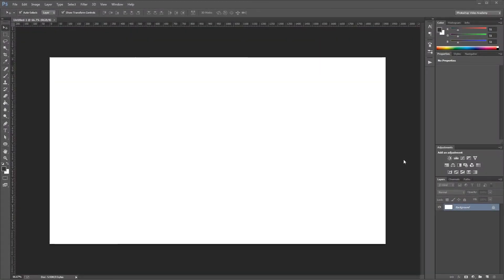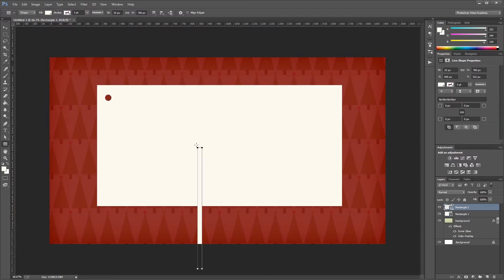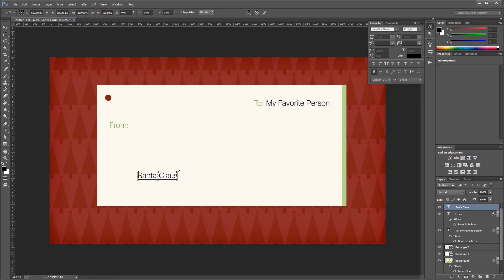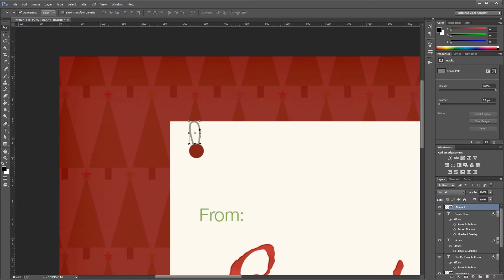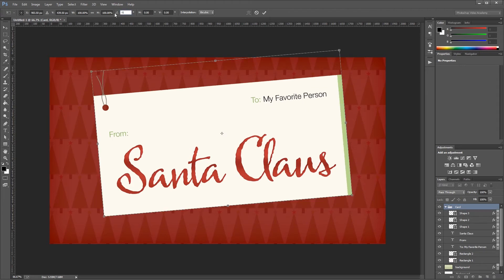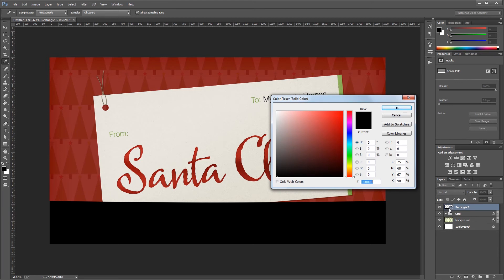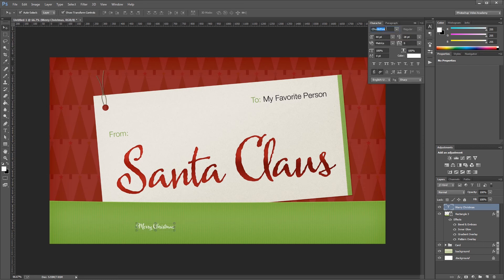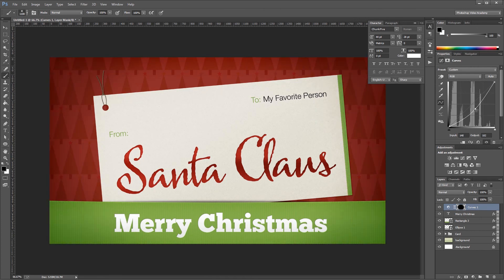How to Create a Colorful Christmas Gift Name Tag in Photoshop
When the holidays roll around, you could always visit the same old websites your friends do to send out Christmas cards, or you can spend a little time in Photoshop and make something truly unique.

In this tutorial you'll learn how to make a colorful Christmas gift name tag in Photoshop that looks just like the ones you see in real life under the tree.

A design like this is perfect to send along to friends and family along with something like a digital gift card, or just to wish people a Merry Christmas on Facebook or via email.